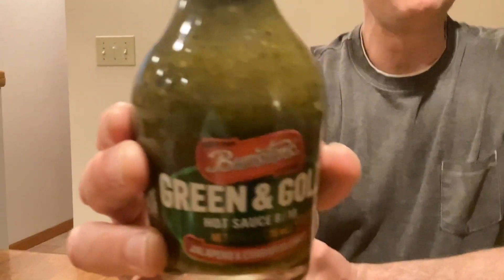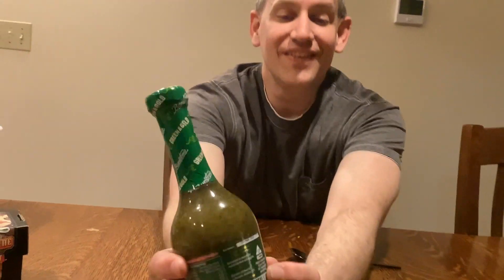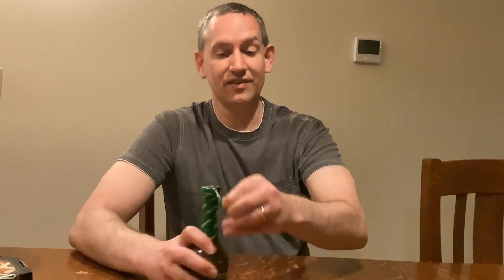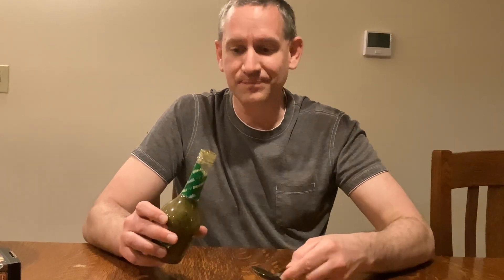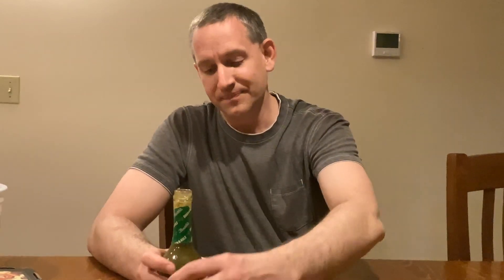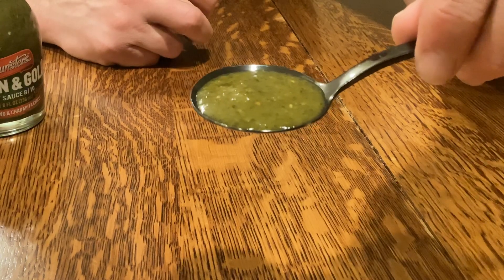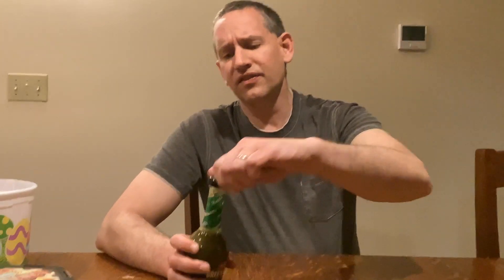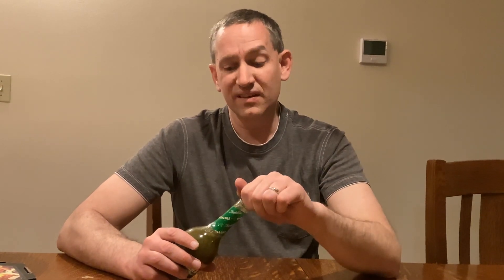Bunsters Green and Gold Hot Sauce! Straight out of Australia!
Mr. Brad Worden samples Bunsters Green and Gold Hot Sauce!  It is rated 8/10 on the heat rating scale and made with jalapeño and charapita peppers!  Hotter than expected!